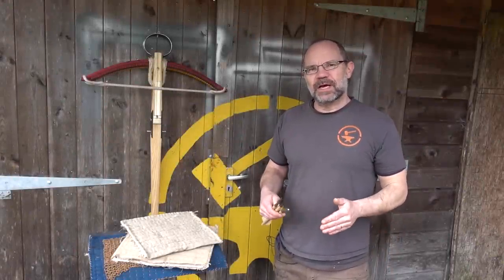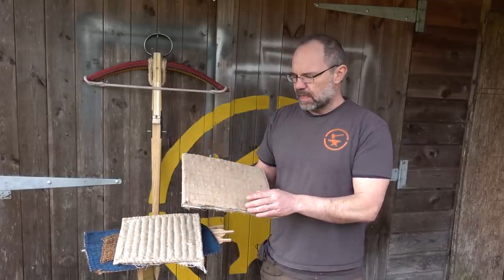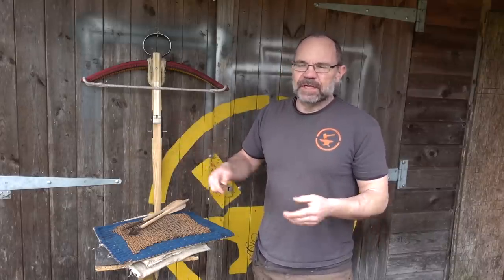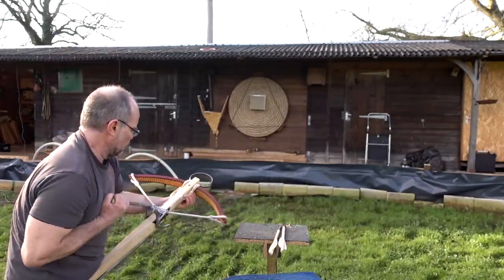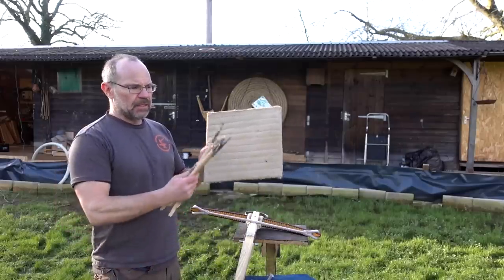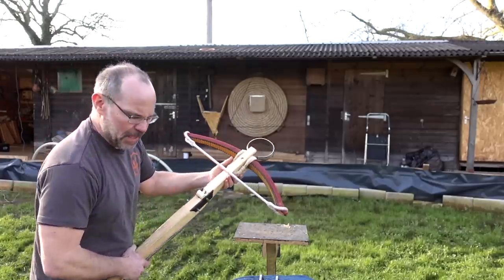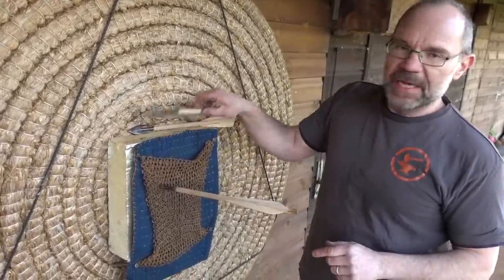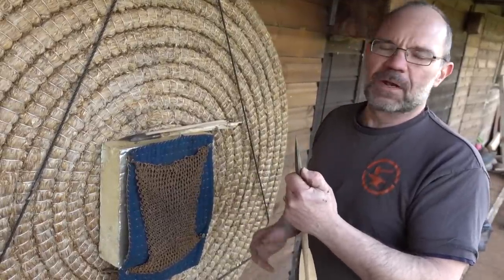Medieval Crossbow vs Flexible Armours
We shoot three types of medieval armour (Gambeson, Aketon and Mail) with three types of medieval bolt heads (Barbed, Needle point and Plate Cutter) from a 350lbs, 13thC crossbow.   How well does each type of bolt work against each type of armour? - this film will show you.